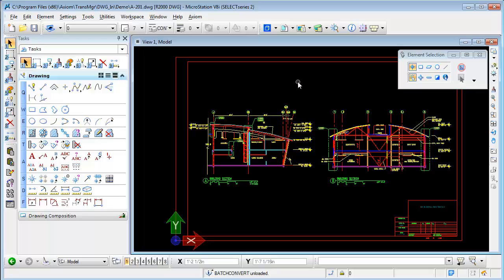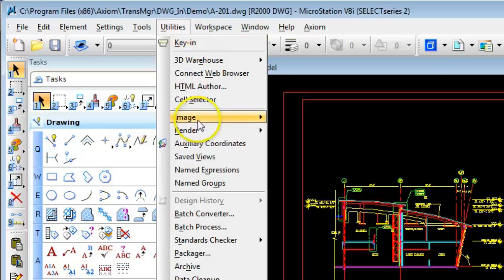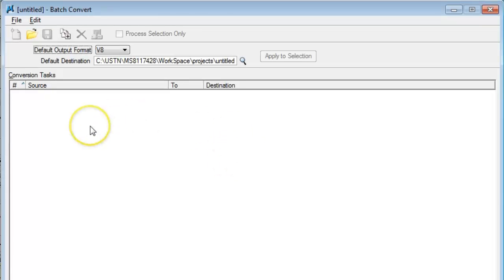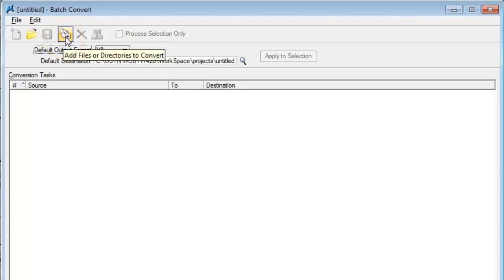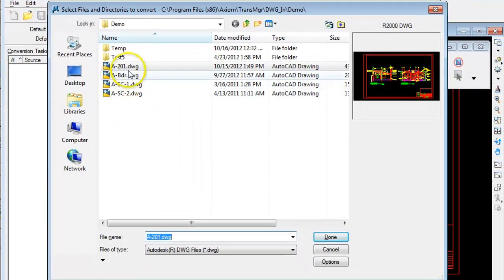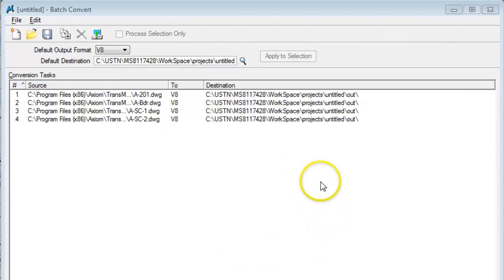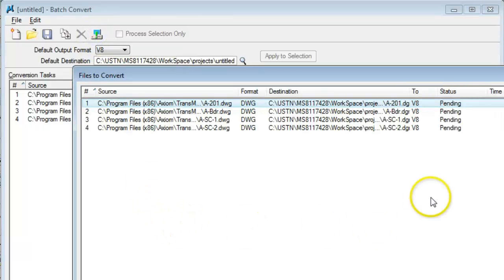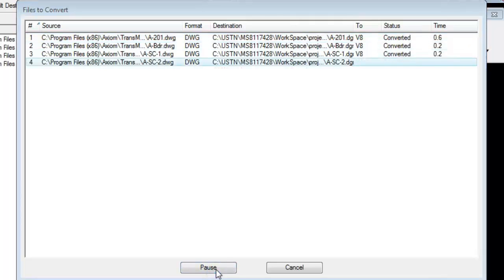Axiom - MicroStation-AutoCAD Translation Secret #10